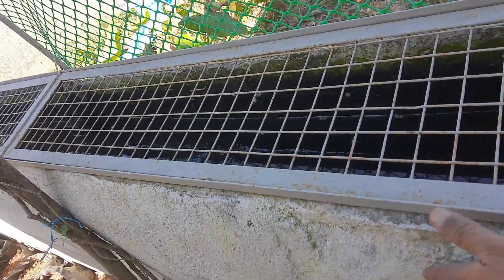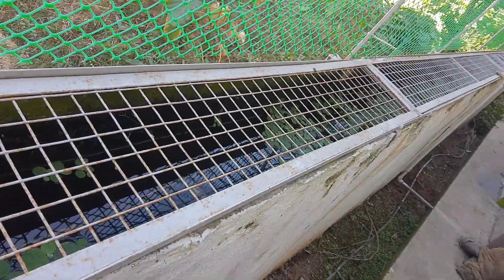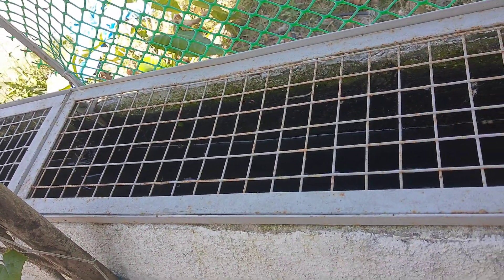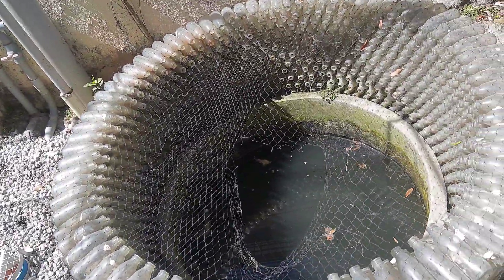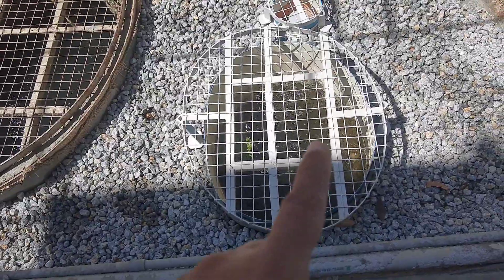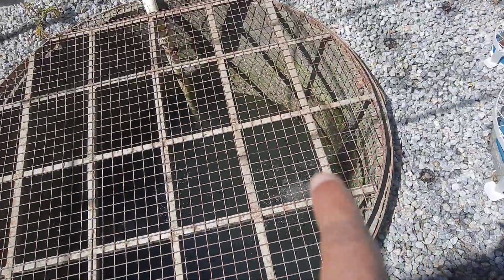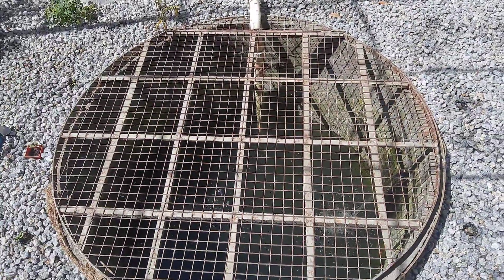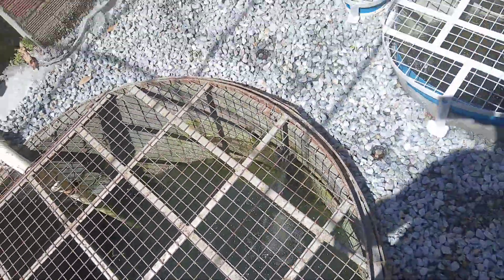Aquaponics, compound wall water tank, rain water harvesting, Azola from fish dirt ...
Compound it l wall is a rainwater harvesting tank... about 17000 litres of water. ~1 wide, 6~ feet deep, 80 feet long ferrocement tanks , 20 such , 415 litres tanks on North and South side make the side compound walls of the house. we grow tilapia, carp fishes in it. edible too. here we show how aquaponics is combined to make the water clean and grow some vegetables. first dirt collected help grow Azola... Azola is a good fish feed... watch other videos for more eco friendly ideas. welcome to live in synch with nature... thank you